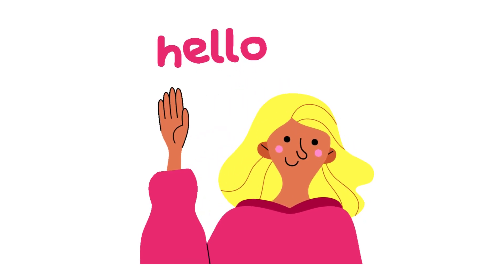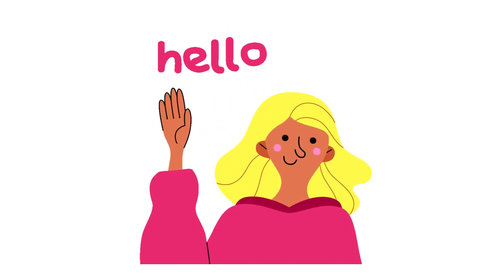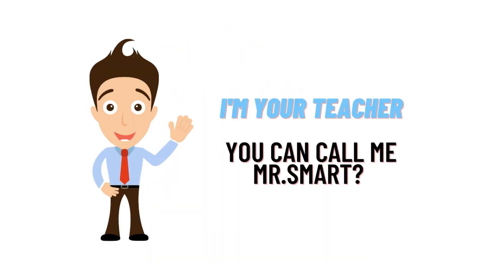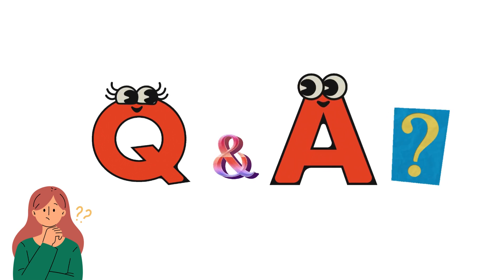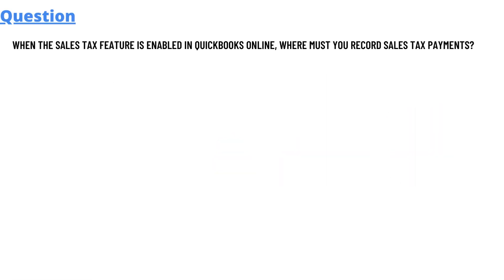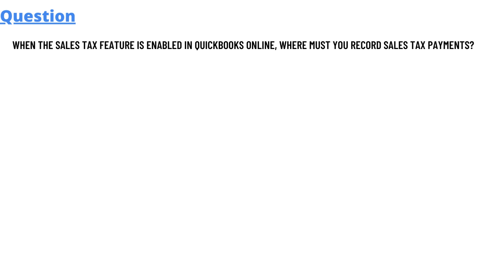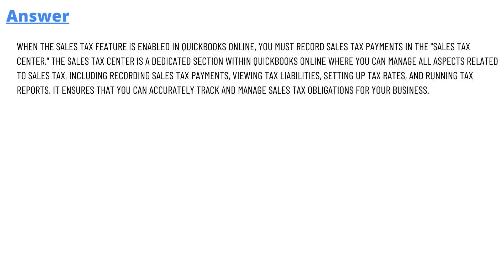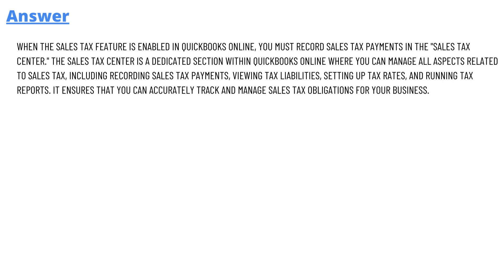When the Sales Tax feature is enabled in QuickBooks Online where must you record sales tax payments?